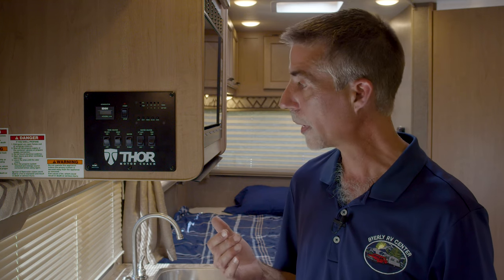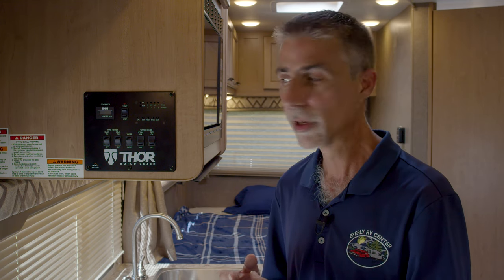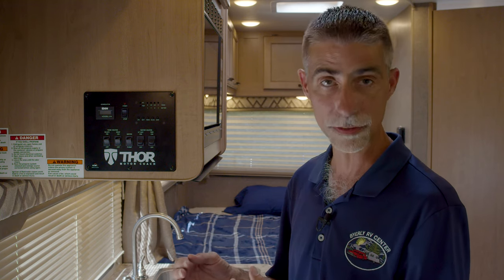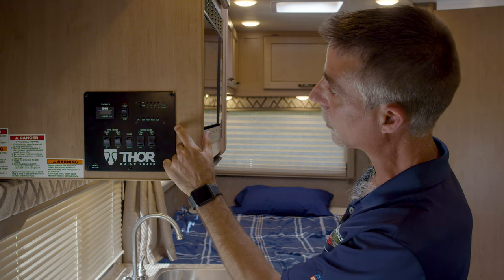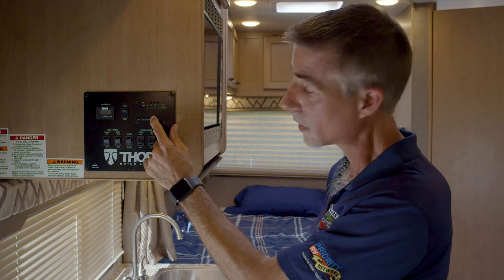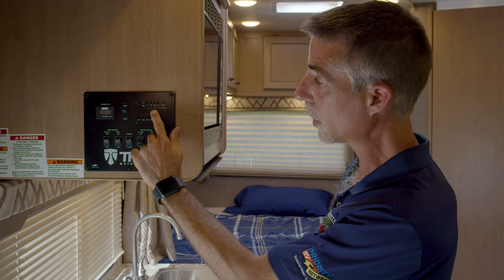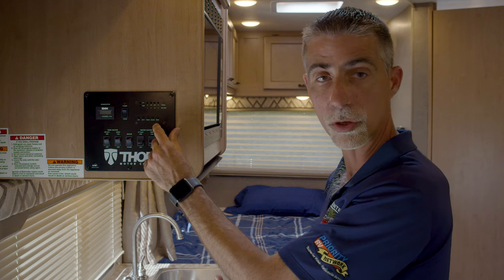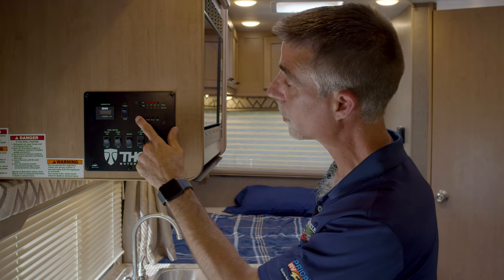RV Basics: Monitor Panel Overview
Your RV's monitor panel lets you check the levels in your holding tanks, battery, and propane tank.